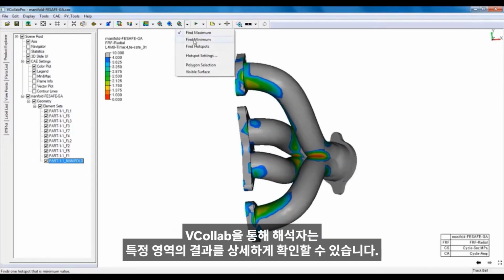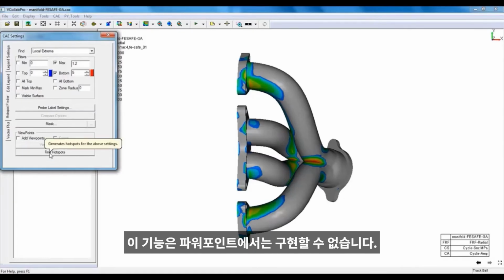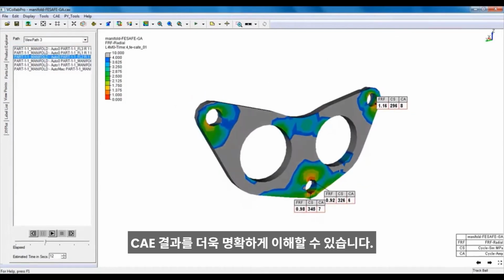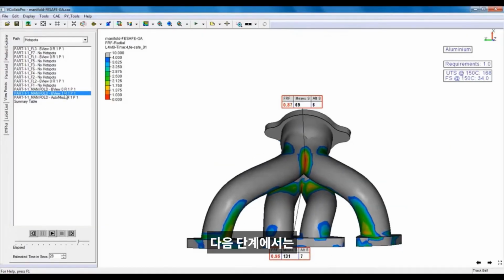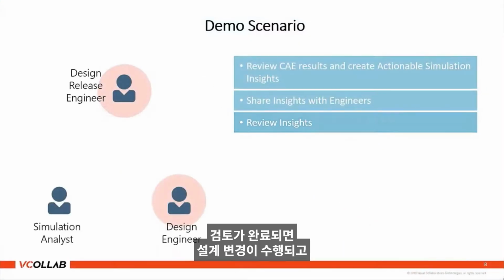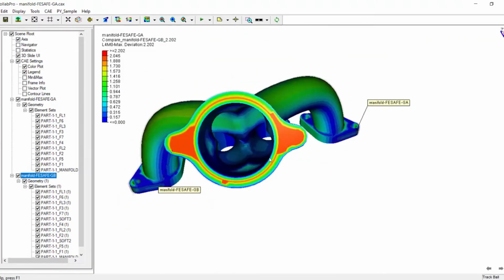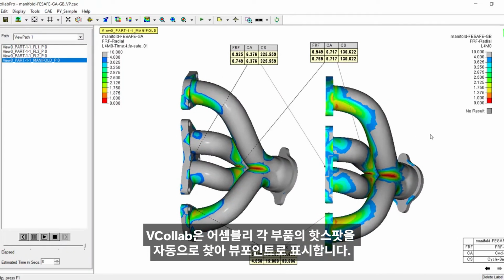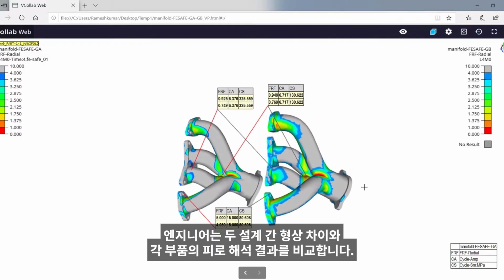[로터스정보기술]VCollab Product Demo | 대용량 Simulation 결과 검토 자동화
VCollab Product Demo 영상입니다.

VCollab은 대용량 CAE 해석 결과를 빠르게 시각화하고,
설계 변경에 따른 성능 차이 비교, Hotspot 자동 검토,
웹 기반 결과 공유까지 지원하는 Simulation Review 솔루션입니다.

본 영상에서는 다음 기능을 실제 데모로 확인할 수 있습니다.

대용량 CAE 결과 파일 로딩 및 경량화 리뷰
해석 결과 비교 (Result Comparison)
응력 집중 부위 자동 검토 (Hotspot Review)
Viewpoint 기반 결과 공유 및 협업
HTML/Web Browser 결과 공유

CAE 결과 검토 시간을 줄이고 엔지니어 협업 효율을 높이고 싶다면
VCollab 데모 영상을 끝까지 확인해 보세요.